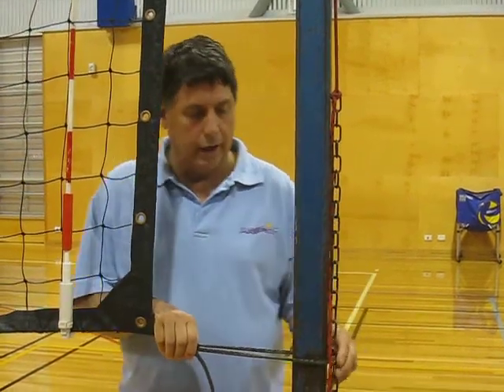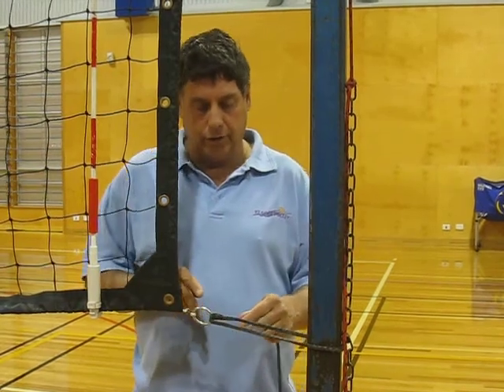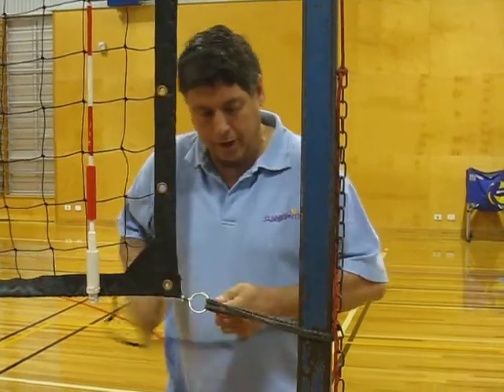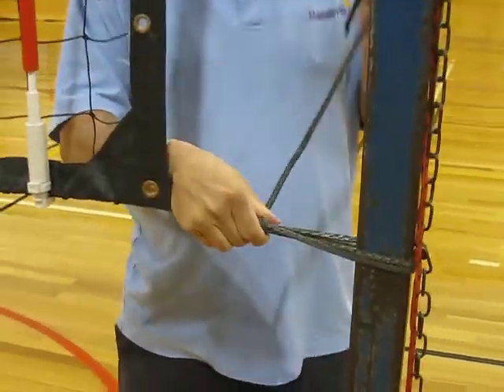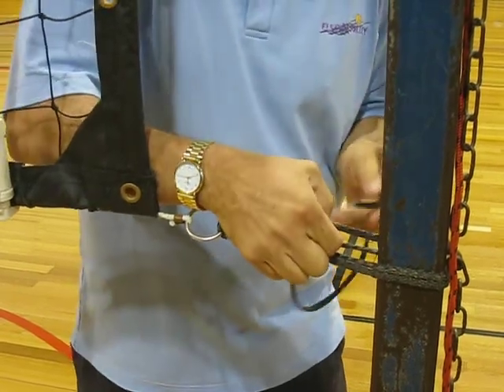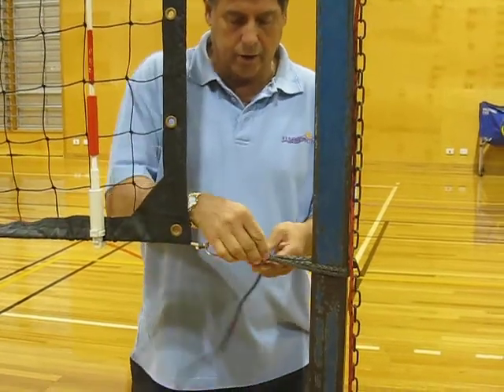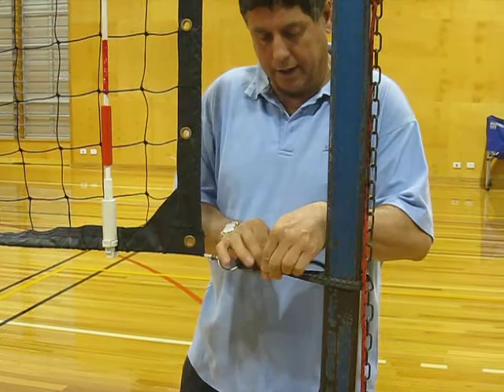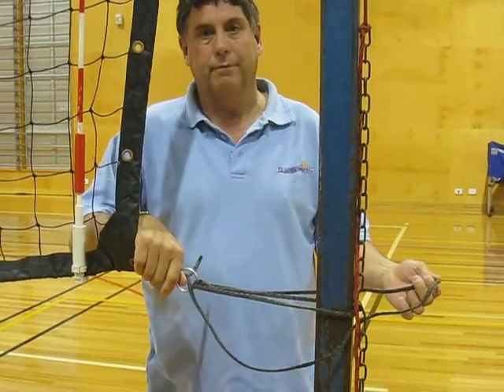Elson Volley - How to do a volleyball net knot.